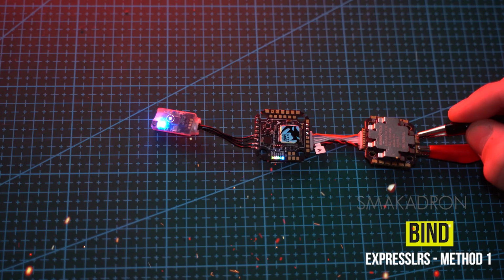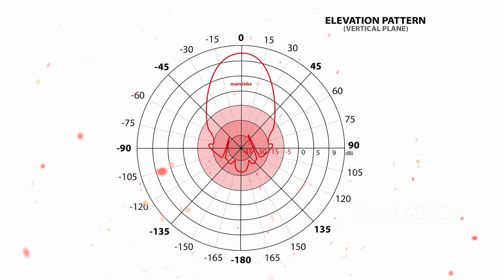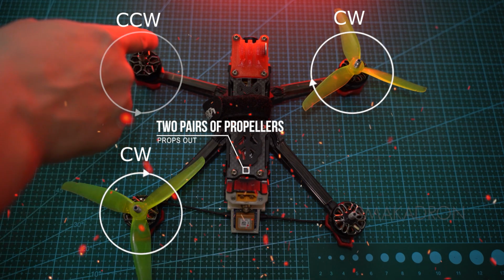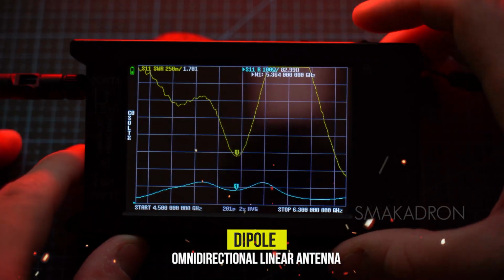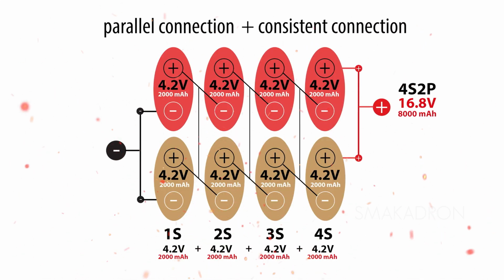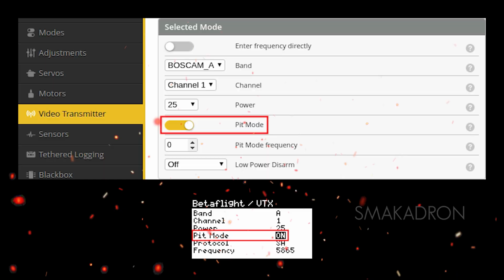FPV - Course from Beginner to Pro. Complete Theory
Course Content:
Lesson 1: Classification of FPV Drones
The most popular models on the market. Preparation for flights. Initial equipment. Characteristics of TINYWHOOP, CINEWHOOP, FREESTYLE, CINELIFTER, LONG RANGE drones. Drawbacks of these drones. Starter kits.

Lesson 2: FPV Drone Construction
General overview of components and their interaction. Frame, Motors, Electronic Speed Controller (ESC), Capacitor, Flight Controller (FC), Integrated AIO boards, Separate ESC and PDB boards, Receiver (RX), Video Transmitter (VTX), Camera, Antenna, GPS module, Buzzer.

Lesson 3: FPV Drone Frames
Choosing a frame. Detailed review of frame construction. Importance of quality and arm thickness. Impact of frame size on flight style. Racing FPV drone. Drone for videography. Drone for long-distance flights. Material selection. Size of the central mounting scheme. Calculation of frame and propeller size. Frame shapes (True-X, Stretch X, Deadcat, H-frames, Box frames, Plus frames). Frame materials. Mounting holes on the arms. Aesthetics and additional aspects of frame selection.

Lesson 4: Flight Controller (FC)
Main functions of the flight controller. Choosing a flight controller. Detailed overview of built-in sensors. Built-in sensors. Flight controller sizes. Processor generations. Gyroscope selection. Proper flight controller mounting. BEC (Battery Elimination Circuit). Connection connectors. Blackbox. UART (Universal Asynchronous Receiver/Transmitter). Compatibility with ESC. Sealing. Checking pin count and voltage. Soldering and wire management.

Lesson 5: Speed Controller (ESC)
Main function of ESC. Changing motor rotation direction. Active braking. ESC protective functions. Power consumption optimization. Control protocols (PWM, PPM, Oneshot, Multishot, DShot). Importance of hardware compatibility. Proper ESC mounting on the frame. Motor rotation setting schemes (Props In and Props Out). Types of ESC. 4-in-1 ESC. Separate ESC. Selecting ESC based on parameters. ESC firmware (BLHeli_S, Bluejay, BLHeli_32, AM32).

Lesson 6: Motors
Key characteristics for motor selection. Types of motors. Motor construction. Propeller size selection. Current consumption calculation. KV rating. Thrust calculation. Number of poles and magnets. Mounting dimensions. Types of motors for FPV drones. Impact of stator size on torque. Popular motor sizes. Impact of drone weight on motor selection. Battery impact on motor speed. Motor selection based on thrust parameters.

Lesson 7: Propellers
Propeller selection depending on the task. Determining propeller size for the frame. Propeller pitch selection. Review of propeller materials. Compatibility with motors. Propeller shapes (Normal, Bullnose, Hybrid Bullnose, RaceKraft, Bi-blade, Tri-blade, for 3D flights).

Lesson 8: Video Transmitter, Goggles, Camera
Criteria for selecting a video transmitter. Video transmitter selection for freestyle, racing, shooting, long flights. Type of video communication. Compatibility with the flight controller. Additional features (SmartAudio, Tramp Telemetry). Operating frequencies. Camera selection. Receiver (goggles) selection. Pros and cons of video systems. Impact of electrical noise. Signal security. Frequency selection. Connecting an analog FPV camera to VTX. Connecting camera and VTX to FC. UART selection in Betaflight. Antenna connection. Choosing a digital system (DJI, HDZero, Walksnail). DJI equipment compatibility.

Lesson 9: Receiver, Radio Transmitter, and External Modules
Operating frequencies for receivers and radio transmitters. Control protocols. Pros and cons of ExpressLRS. Update rates. Pros and cons of Crossfire. Compatible frequencies and antennas for ELRS. Radio transmitters. Importance of initial purchase. Radio transmitter firmware. EdgeTX or OpenTX. Switch types on the transmitter.
Lesson 10: Antennas, Radio Frequencies, Reading Radiation Patterns, VSWR, Impedance
Antenna structure. Antenna working principle. Antenna directionality. Reading radiation patterns. Antenna polarization. Types of antennas. Drone control antenna selection. Antenna gain. Radiation pattern formation. Axial ratio. VSWR value and measurement. Impedance impact on antenna performance.

Lesson 11: Batteries. Charging Stations. Safety.
Battery components. LiPo battery manufacturing process. Differences between LiPo and Li-ion batteries. Optimal battery capacity selection. Voltage impact on drone performance.

Lesson 12: FPV Drone Telemetry and OSD.
Telemetry in Betaflight and the OSD function. Telemetry groups. Telemetry selection for specific tasks and needs. Importance of using RSSI dBm value and Link quality with examples.

Lesson 13: Drone Programming in Betaflight. Detailed Program Overview.

You can get the full version of this course at this